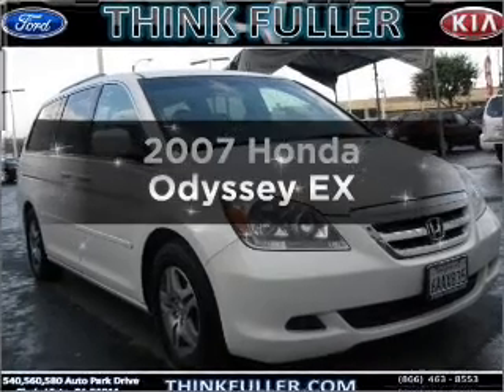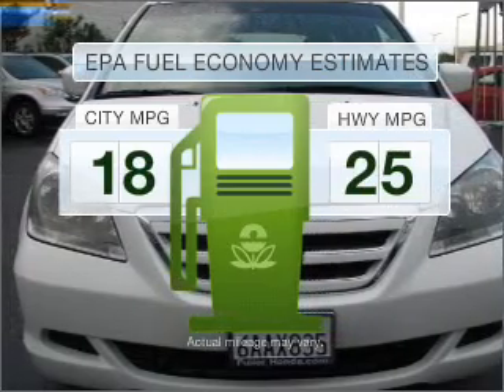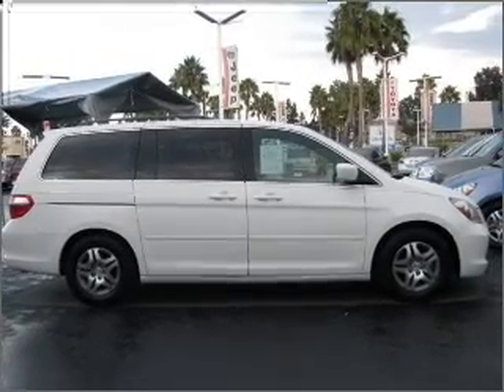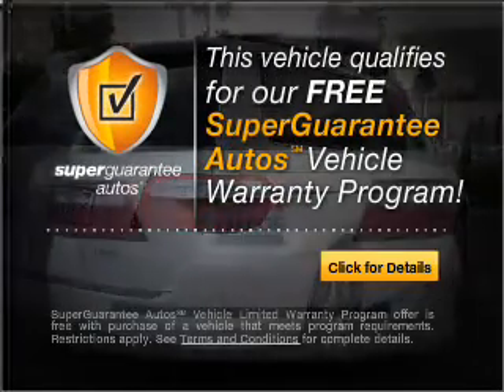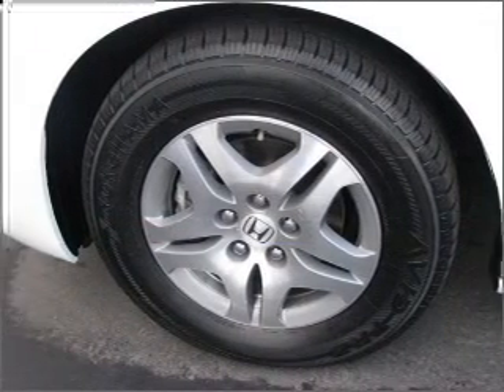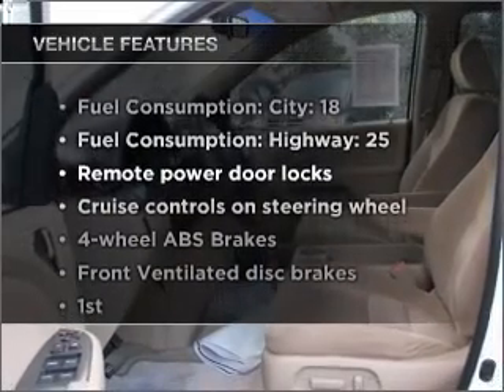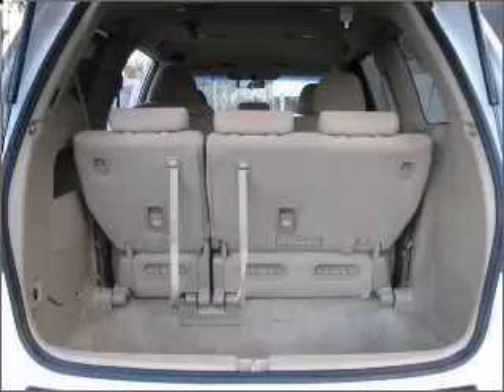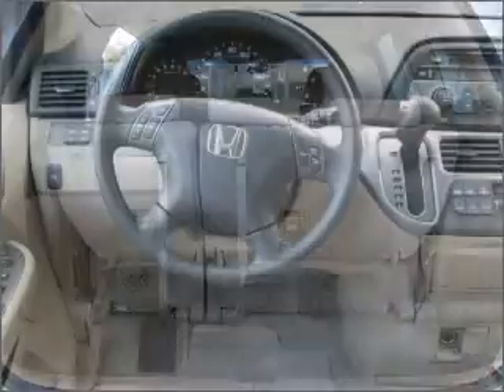2007 Honda Odyssey - CHULA VISTA CA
Year: 2007
Make: Honda
Model: Odyssey
Trim: EX
Engine: 3.5 liter 6 cylinder 24 valve
Transmission: 5-Speed Automatic
Color: Taffeta White
Mileage: 37165
Address:
560 AUTO PARK DR